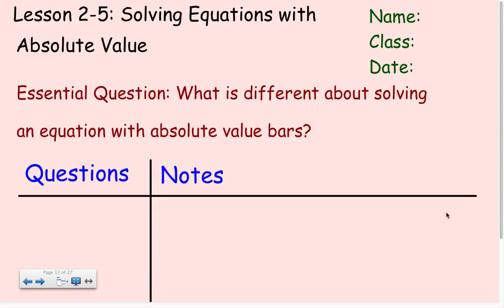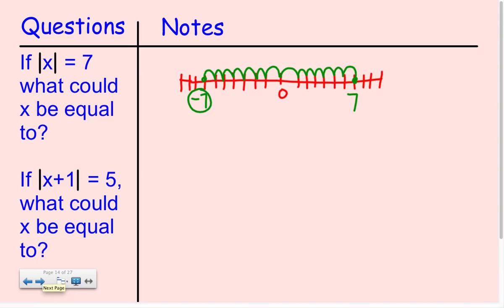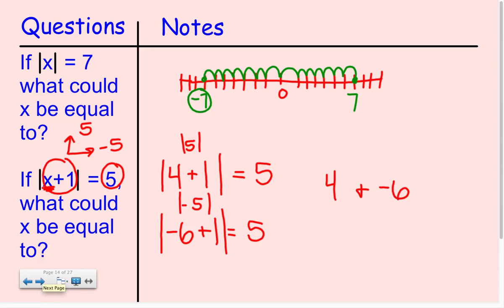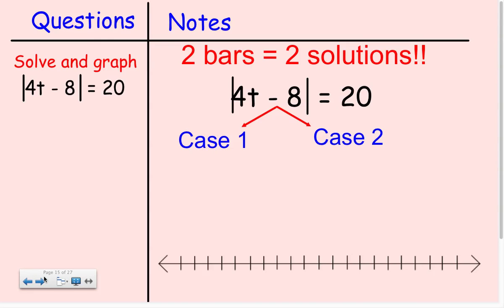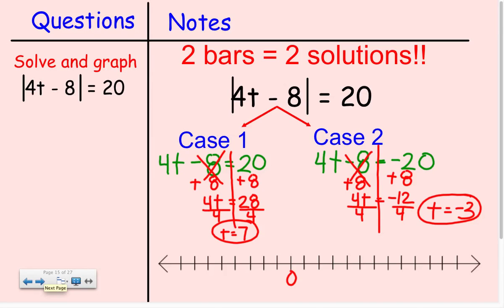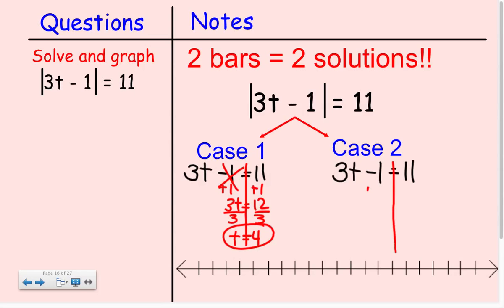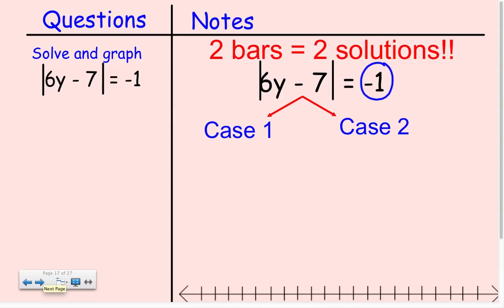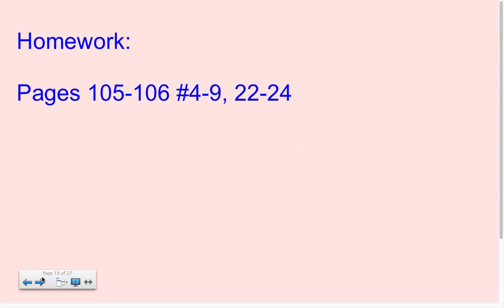MS 2 5 Day 3